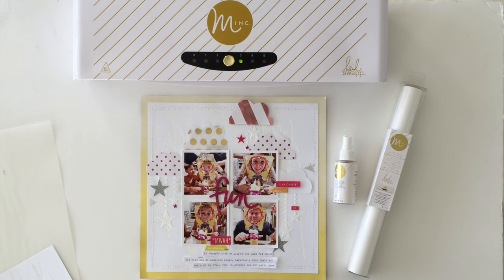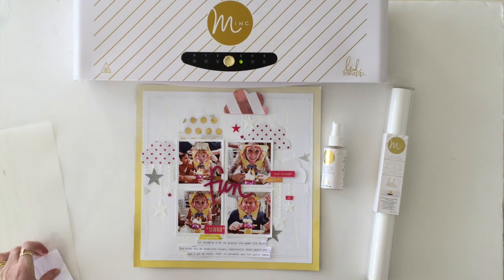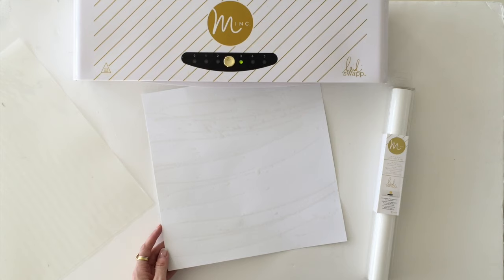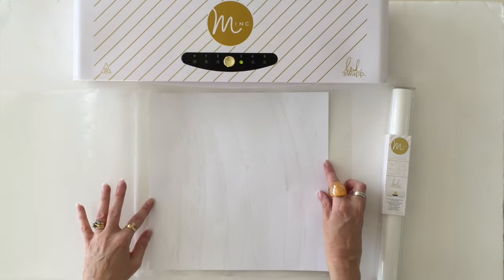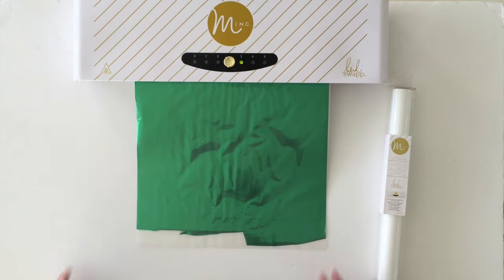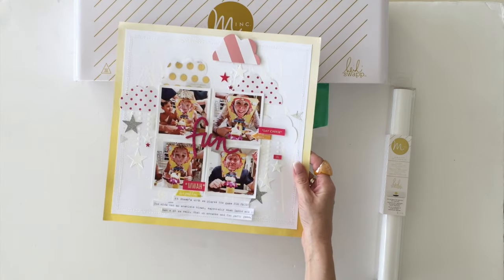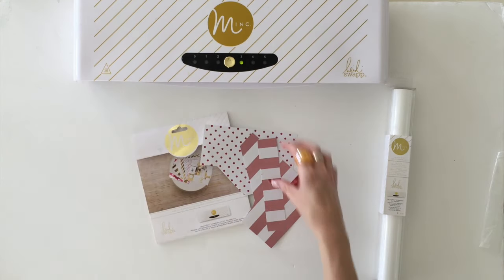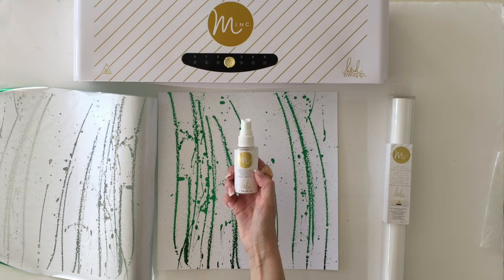Heidi Swapp Minc mist tutorial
Minc reactive mist tutorial